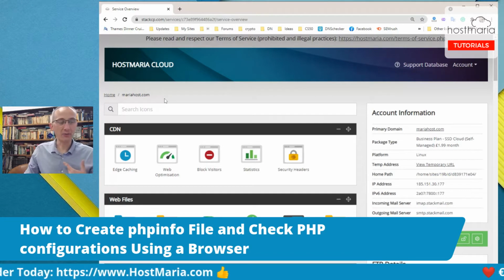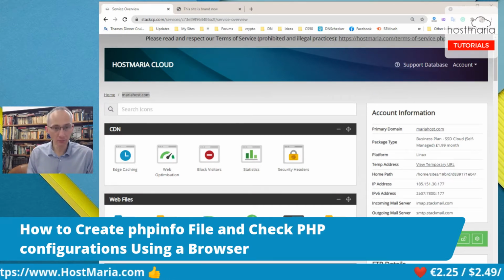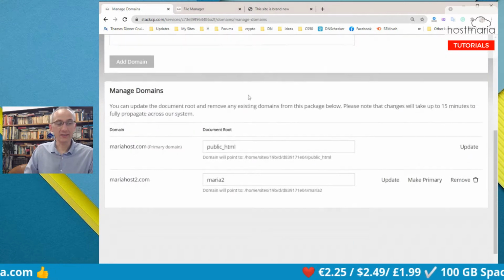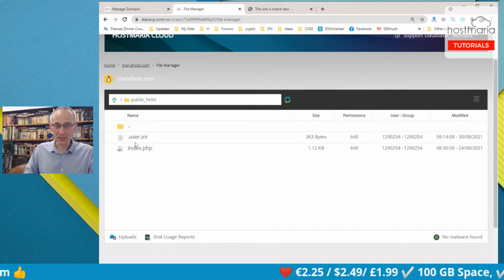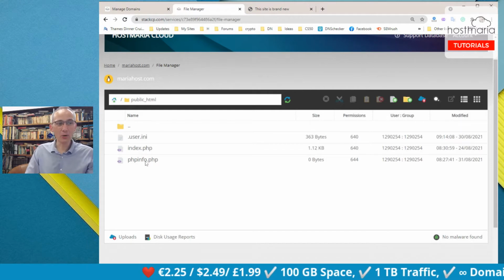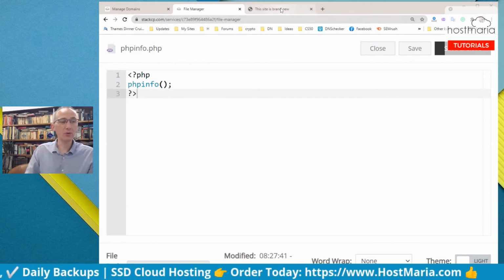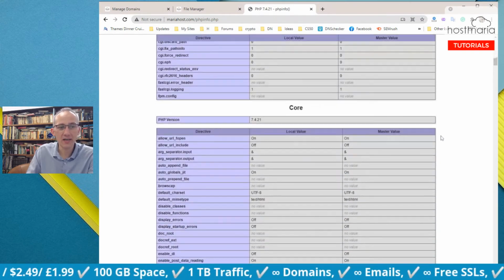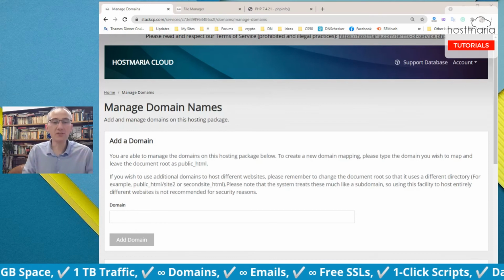How to Create phpinfo File and Check PHP configurations Using a Browser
This is a short video on how to create a simple phpinfo file and how to check your PHP configurations using a browser.

1) Go to the folder of your domain name - most often public_html
2) Create a new file and name is phpinfo.php
3) Right-click on this file and click to edit it - for the stackcp dashboard users it will be "Code Editor"
4) Copy and Paste the following 3 lines of the code (or rewrite manually following the tutorial on the screen) and press Save
5) Now you will have a phpinfo.php file in the directory of your domain name
6) In a browser, type in your domainname and add /phpinfo.php and press enter

The same result can be achieved by using any text editor on your computer. Create the phpinfo.php file by following the same steps from before, then uploading the file to your server’s public_html folder through an FTP client.

If you are a StackCP dashboard user and don’t know how to configure an FTP client, such as FileZilla, here is a short tutorial on How to set up FTP

Best wishes,
Helmuts and HostMaria.com team